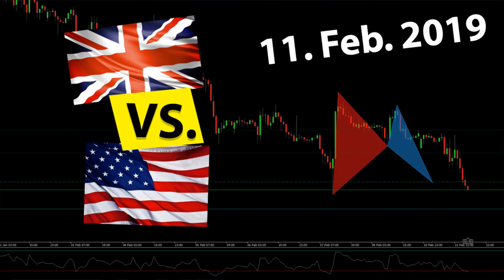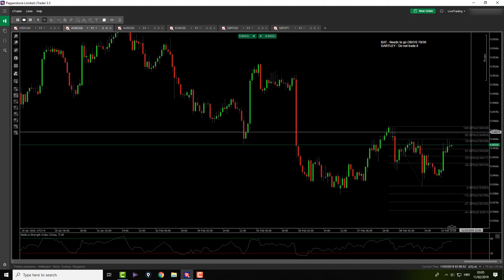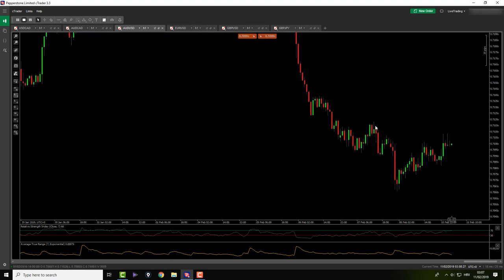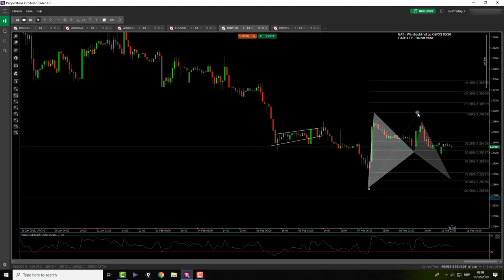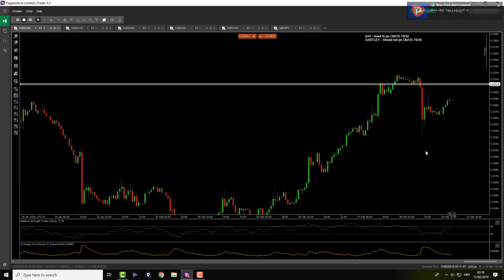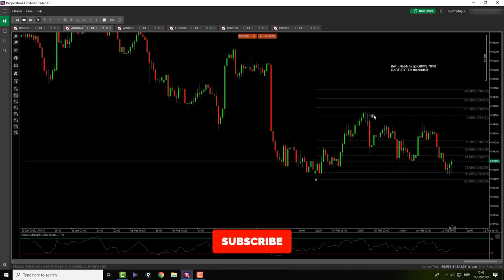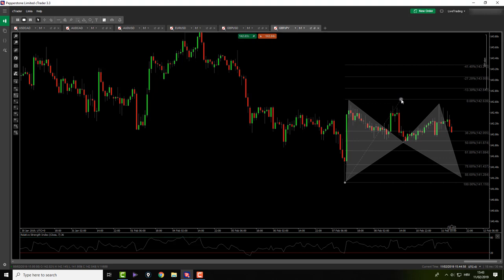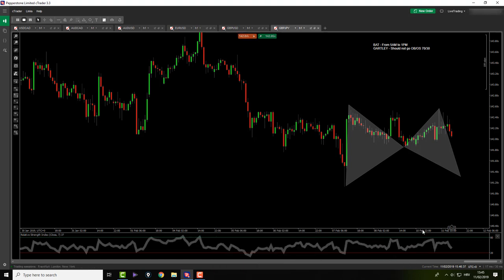Check Out This Harmonic Bat Pattern on Forex Pair GBP/USD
Although markets are continuing to move sideways and being very slow we managed to find one Forex trading opportunity that is fully per our Forex trading plan so we took it. Check out the full video to see how we approached to Forex market in the morning and how we were waiting for perfect opportunity to present it self. When it did, we took advantage of it and now we wait to see whats the Forex market gonna do and will the price action hit our take profit levels or our stop loss levels. One thing is for sure, in tomorows Forex market analysis we will definitely take a look at this Forex pair to check out whats going on with our Forex trade.